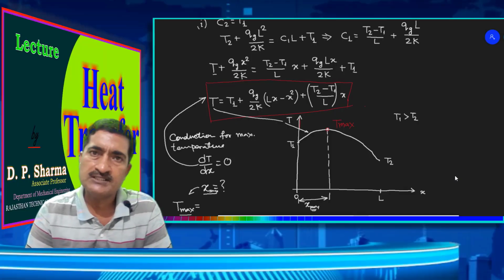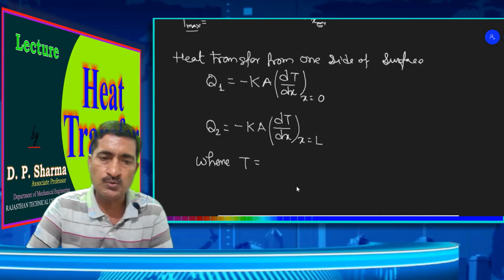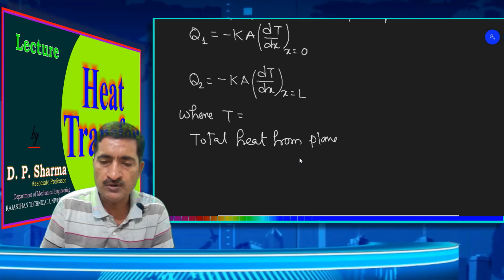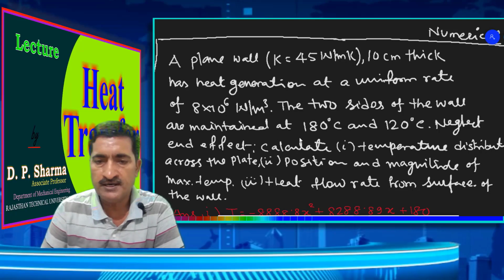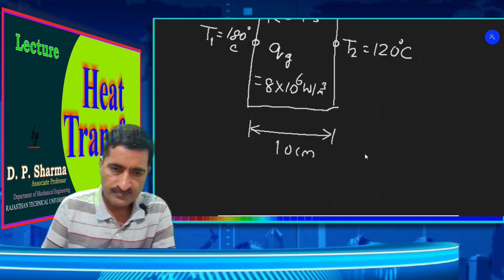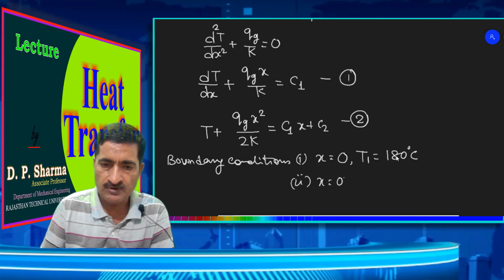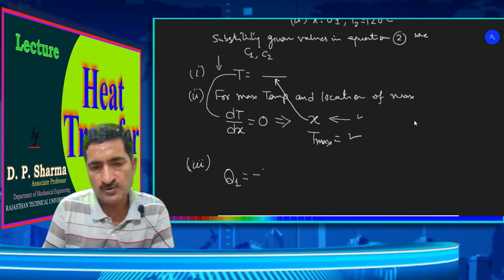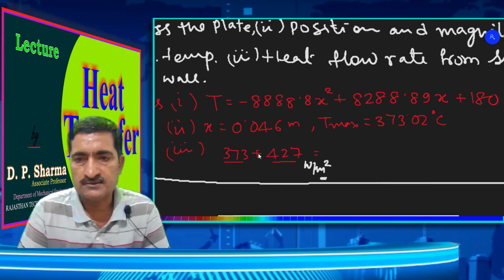Heat Transfer (Lecture 6)